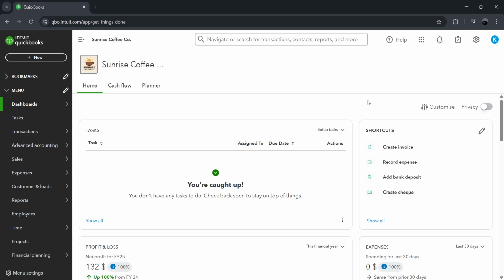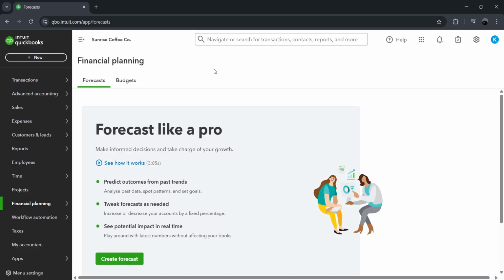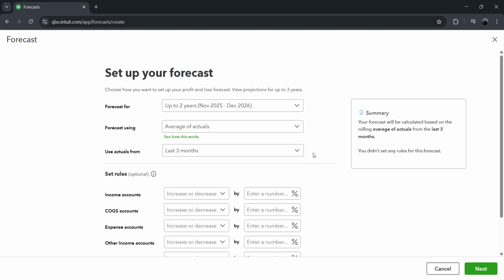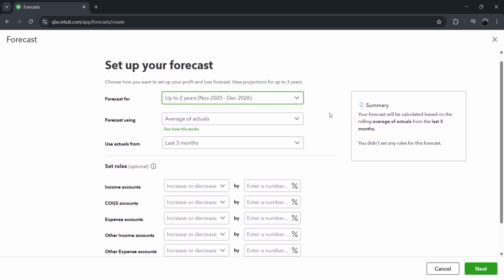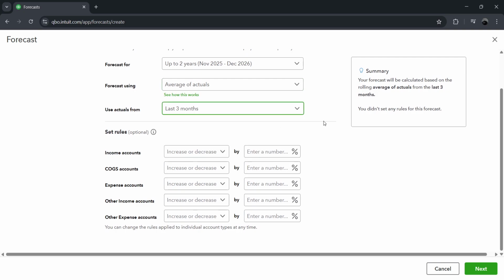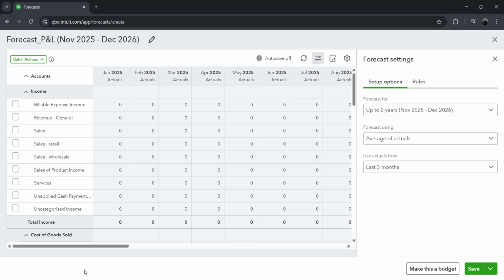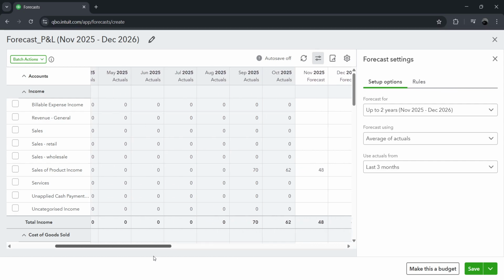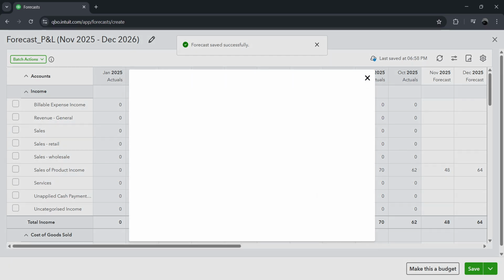How To Create Forecasts In QuickBooks Online Advanced (Tutorial 2025)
Along the way, you'll learn create forecasts QuickBooks Online Advanced, how to build financial forecasts QuickBooks Online, setup budgeting and forecasting QuickBooks Advanced, generate business predictions QuickBooks Online Advanced, QuickBooks Online Advanced forecasting tutorial guide, learn to make forecasts in QuickBooks Advanced, managing financial forecasts with QuickBooks Online, QuickBooks Online Advanced predictive analytics setup, step by step forecast creation QuickBooks, using forecasting features QuickBooks Online Advanced, customize financial forecasts QuickBooks Online Advanced, understand QuickBooks Online Advanced forecasting tools